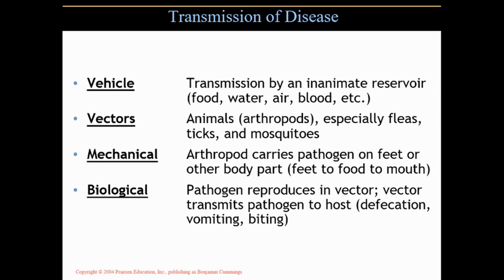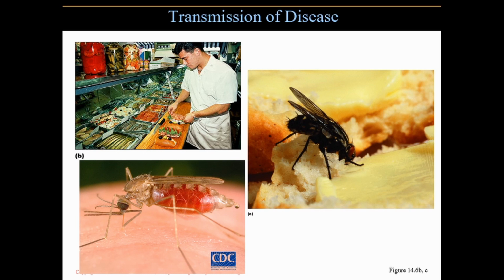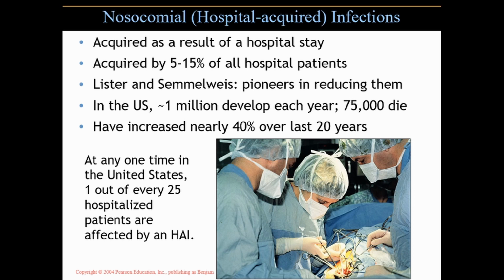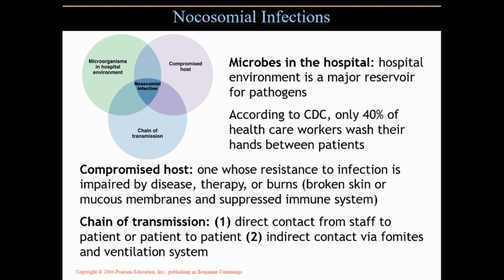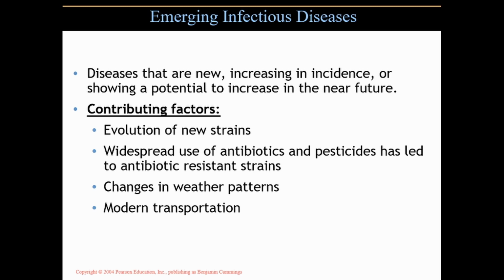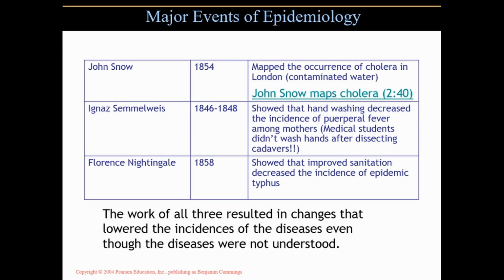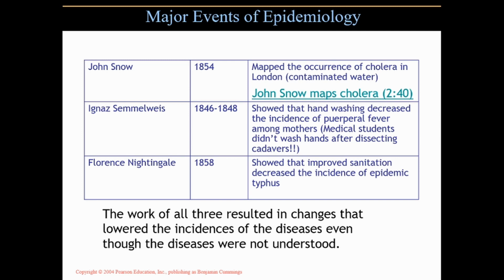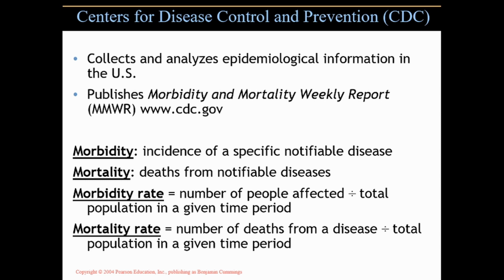Chap 14 Prin of Disease Part 3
Part 3 of a three-part lecture on principles of disease and epidemiology.